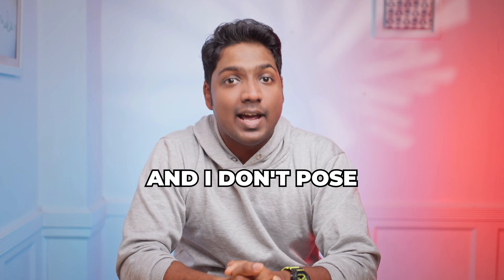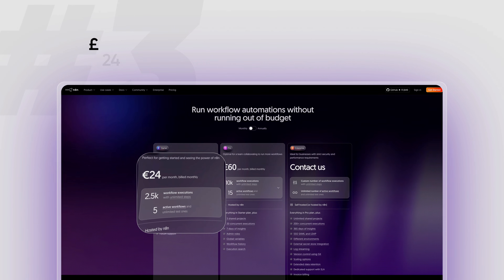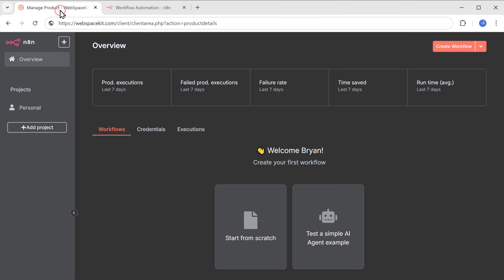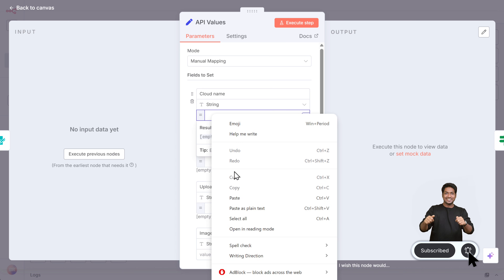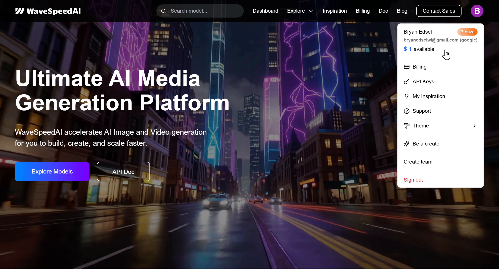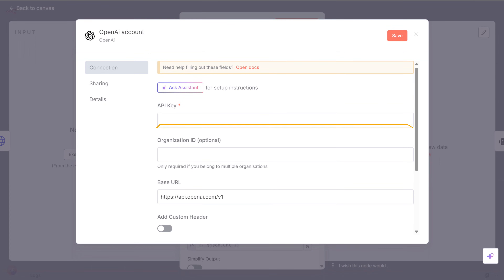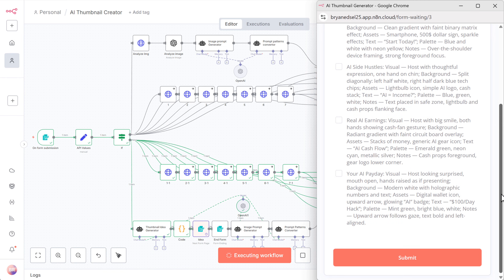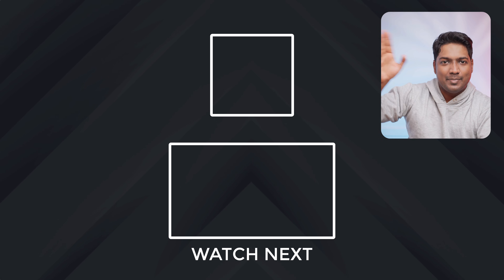This AI Creates Viral YouTube Thumbnails Automatically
00:00  Intro
00:40 Get the Workflow
02:25 Set Up N8N
02:53 Download the template
03:09 Import the Workflow
03:42 Connect Cloudinary to N8N
05:34 Connect Wavespeed to N8N
06:32 Connect Open AI to N8N

🎯Want to create eye-catching YouTube thumbnails automatically without opening Photoshop, Canva, or doing any manual design work?

In this tutorial, I’ll show you how to build a fully automated AI-powered YouTube Thumbnail Creation workflow using n8n, powered by Cloudinary, Wavespeed, and OpenAI.
This workflow helps you generate, process, and manage high-quality thumbnails automatically, saving time and keeping your thumbnails consistent across videos.

Here’s what you’ll learn in this step-by-step tutorial 👇
✅ How to get n8n hosting and set up your account
✅ How to download and import the YouTube thumbnail automation workflow
✅ How to connect Cloudinary to store and manage thumbnail assets
✅ How to use Wavespeed to generate thumbnails automatically
✅ How to connect OpenAI to generate thumbnail text and prompts
✅ How to run the complete thumbnail creation workflow without manual design work

By the end of this tutorial, you’ll have a complete YouTube Thumbnail Automation system that creates thumbnails automatically using AI.

🎁 *Tools & Discounts*

🙌 *Officially*